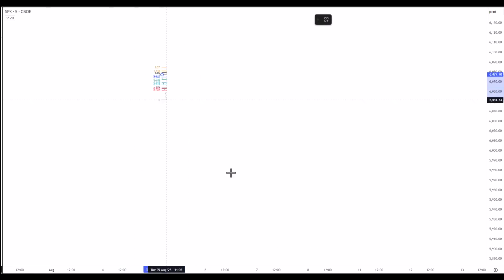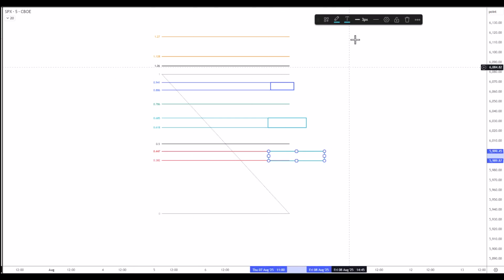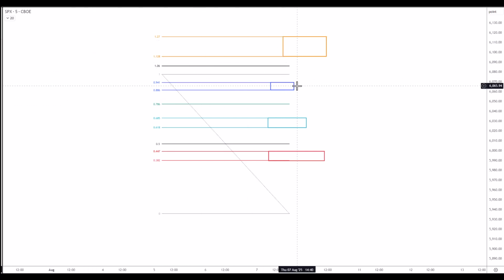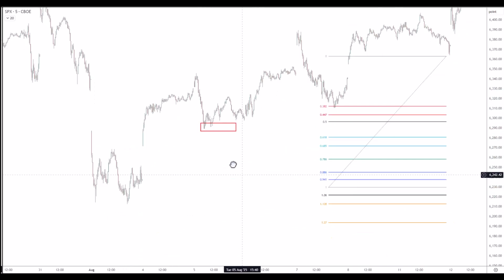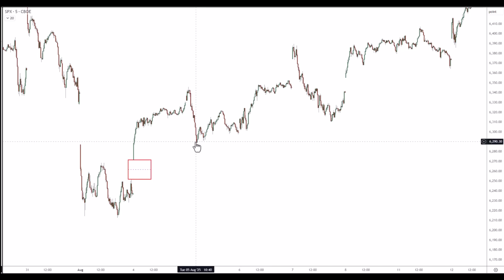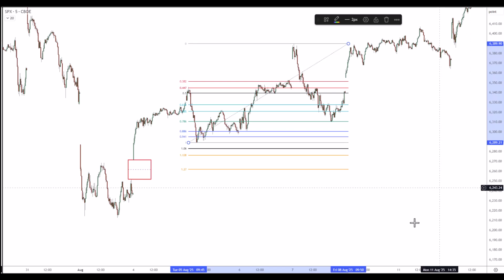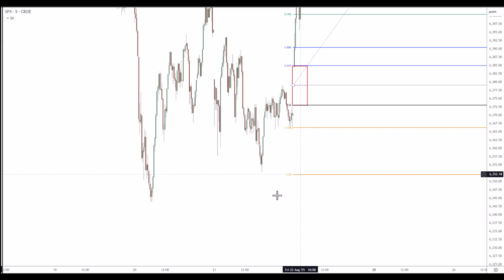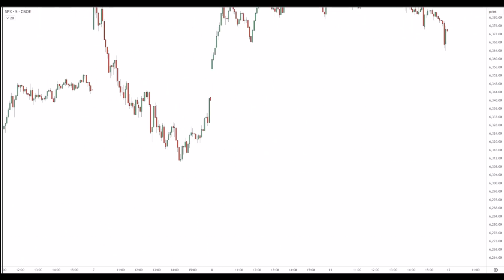LESSON 1 Fibonacci Retracement Boxes Explained: the 0.886 and 0.618 Zones | Primer Lesson 1